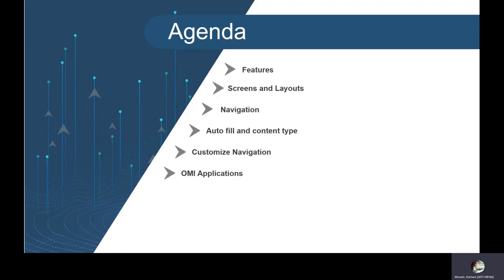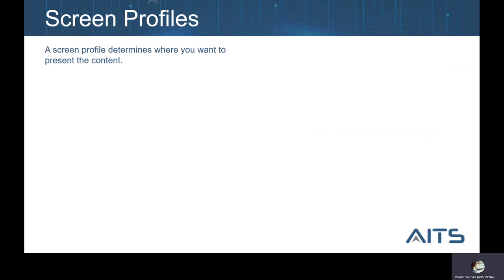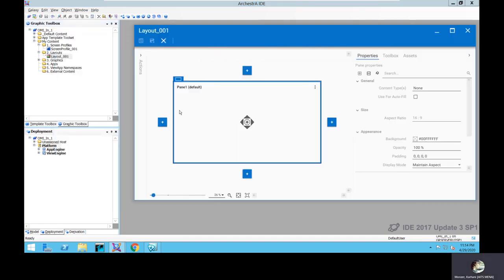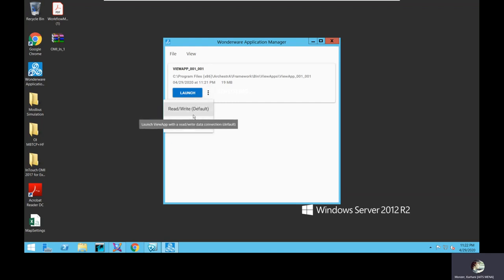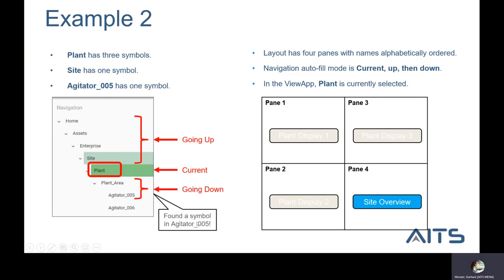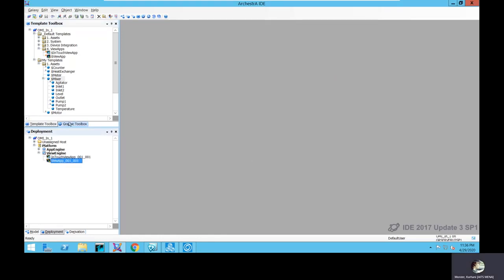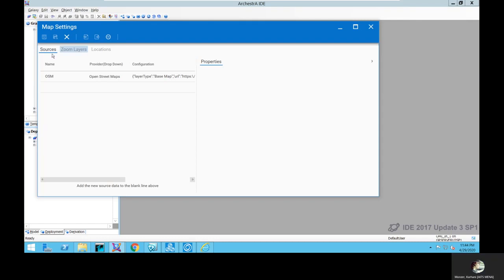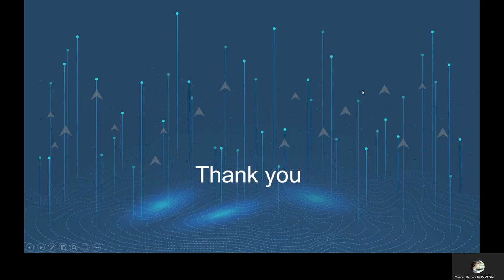AITS Webinar on the AVEVA OMI The operating system for the modern plant